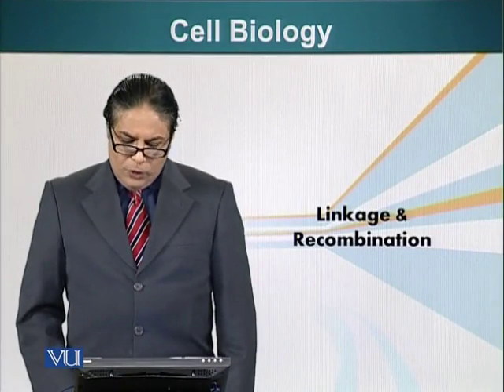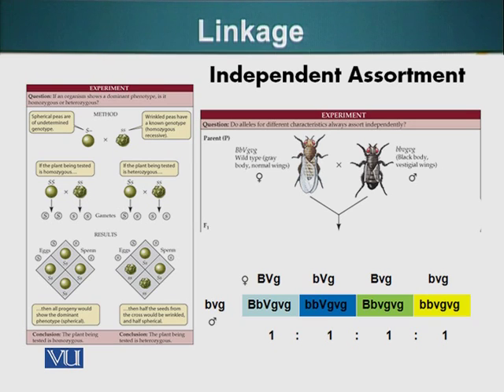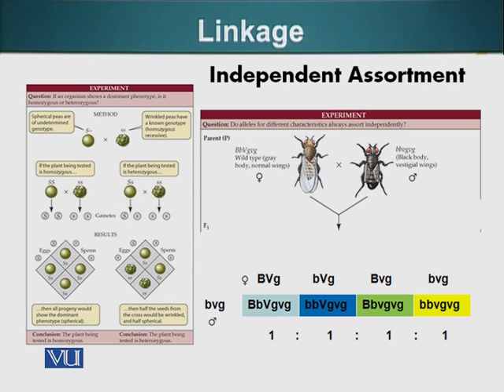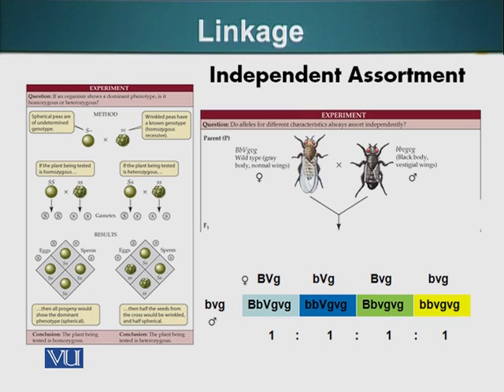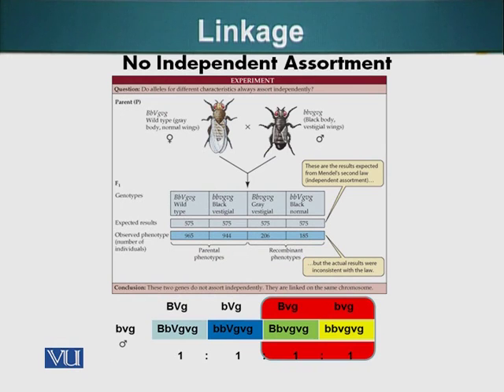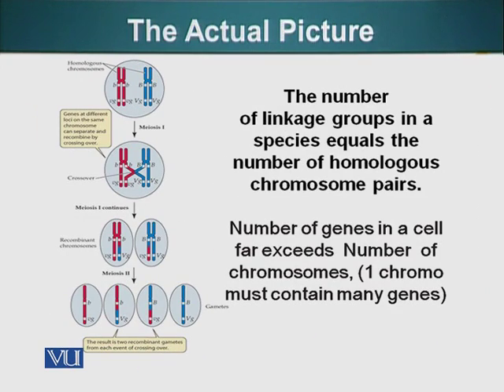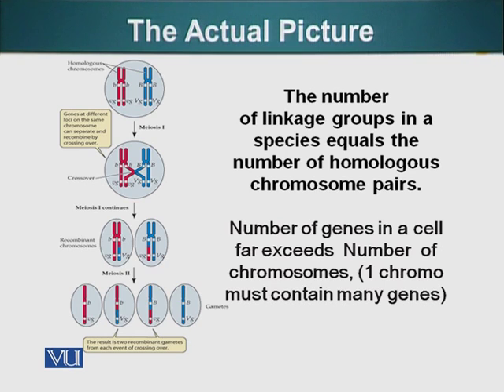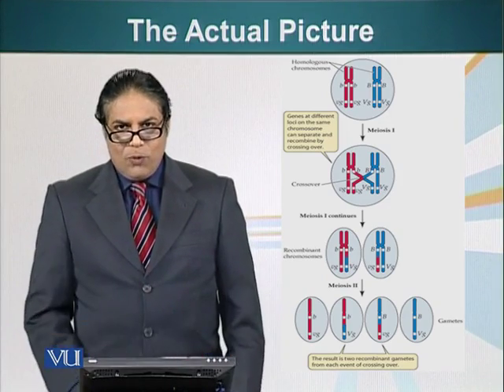BIO201_Topic053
Topic: 53